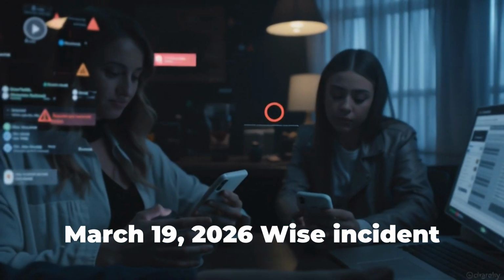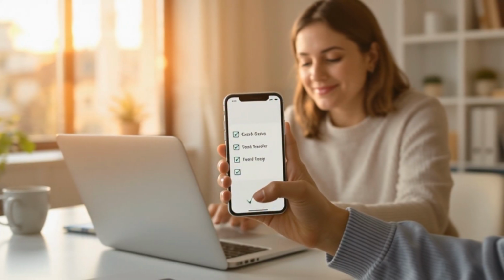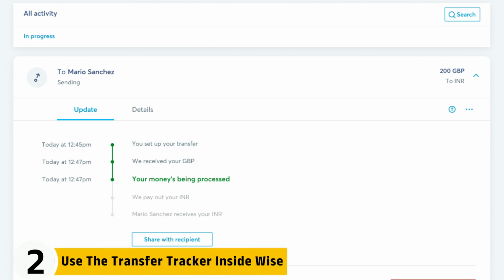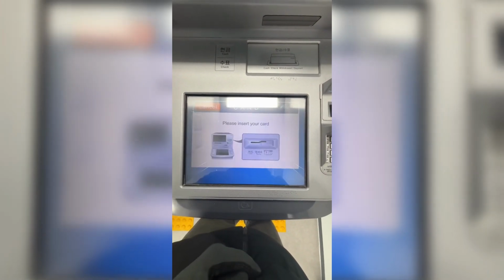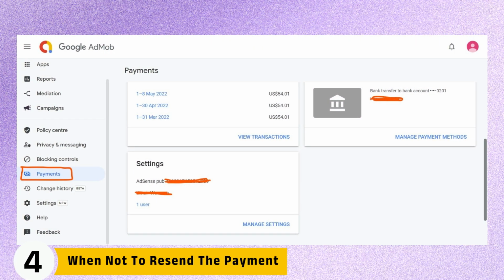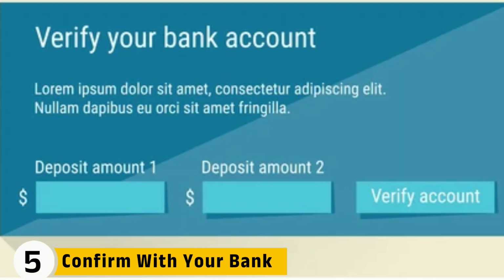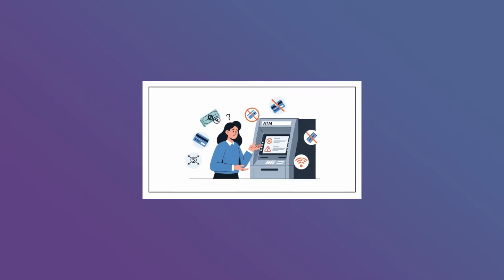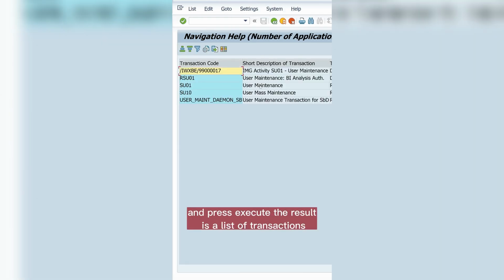Wise Transfer Stuck or Card Not Working? Do NOT Resend — Safe Checklist (2026)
Is your Wise transfer stuck on Processing/Sending, or your Wise card suddenly not working?
The biggest mistake is resending the payment too fast — your original transfer may still be moving in the background, and you could trigger duplicate charges.

In this step-by-step checklist, you’ll safely confirm what’s happening, track your transfer properly, and know exactly when to wait vs when to retry vs when to contact support.

✅ Step 1: Check Wise system status (is it a widespread issue?)
✅ Step 2: Use the built-in transfer tracker (Processing/Sending/Waiting)
✅ Step 3: Card issue vs transfer issue (how to tell)
✅ Step 4: When NOT to resend (most important rule)
✅ Step 5: Confirm with your bank (deducted vs not deducted)
✅ Step 6: What to prepare before contacting support (saves time)

Chapters:

00:00 Stop — don’t resend yet (why duplicates happen)
00:30 What this video fixes (transfer vs card)
01:22 Step 1 — Check Wise status page first
02:09 Step 2 — Use the Wise transfer tracker
02:54 Step 3 — Card issue vs transfer issue (quick test)
03:35 Step 4 — When NOT to resend the payment
04:10 Only resend if it clearly says Failed/Canceled
04:10 Step 5 — Confirm with your bank (money deducted?)
04:42 Step 6 — What to prepare before contacting support
05:17 Final checklist recap (safe order)
05:44 Outro + comment prompt

Comment what your Wise status says right now (Processing/Sending/Failed).